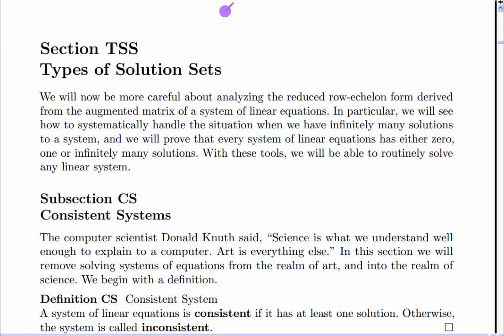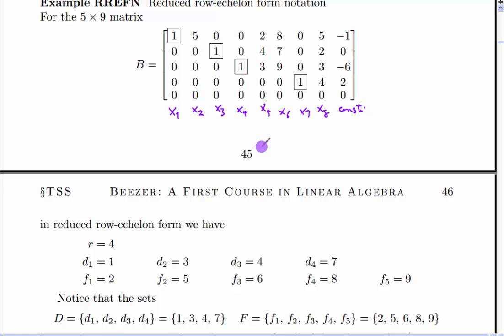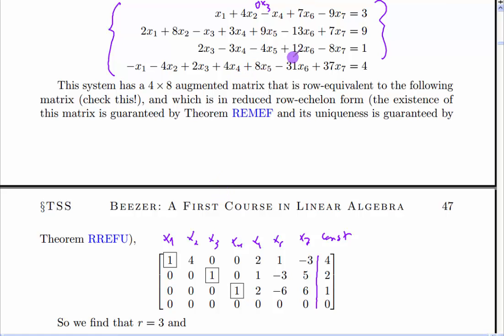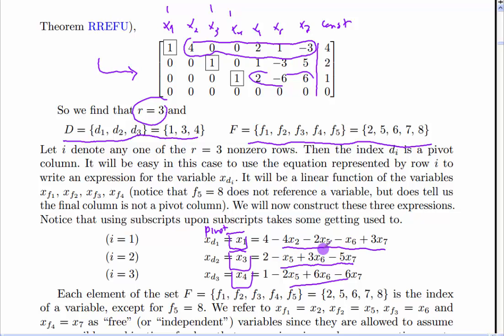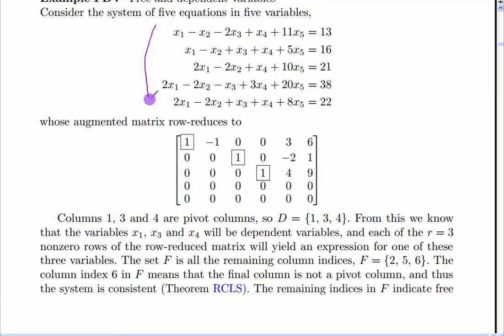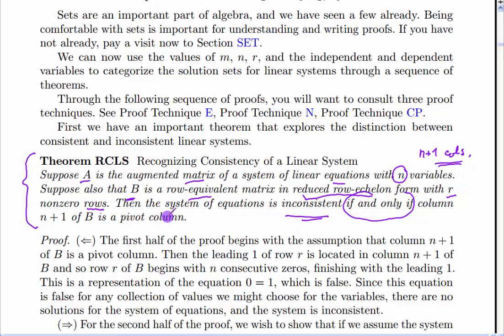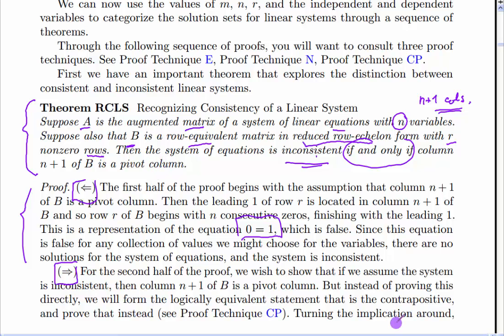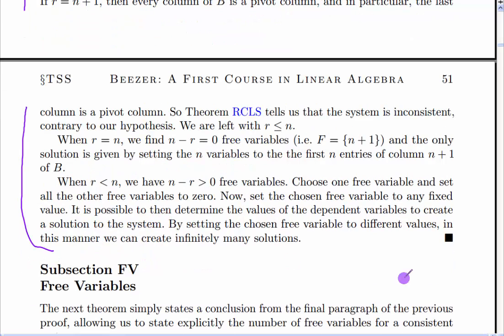Beezer "Linear Algebra" Chapter SLE SectionTSS subsection CS